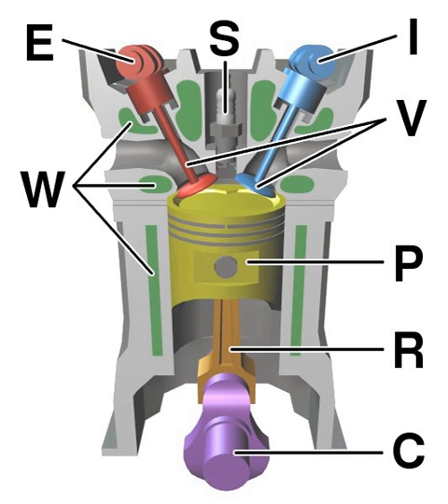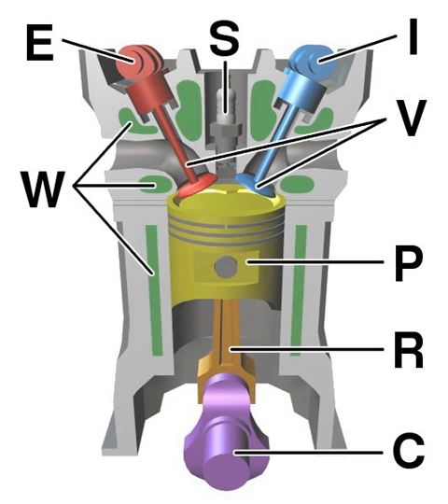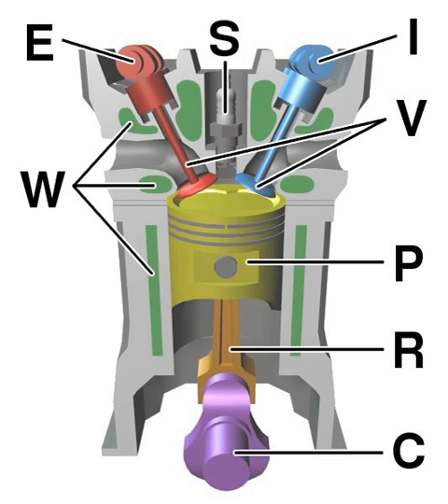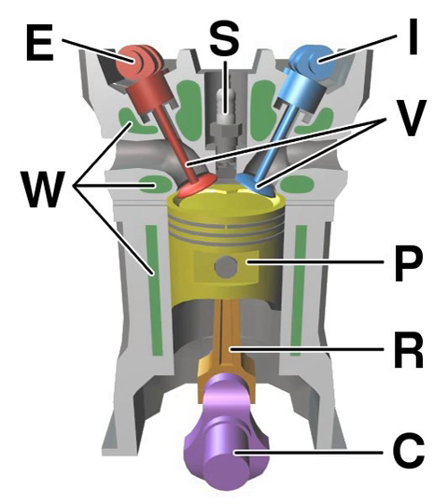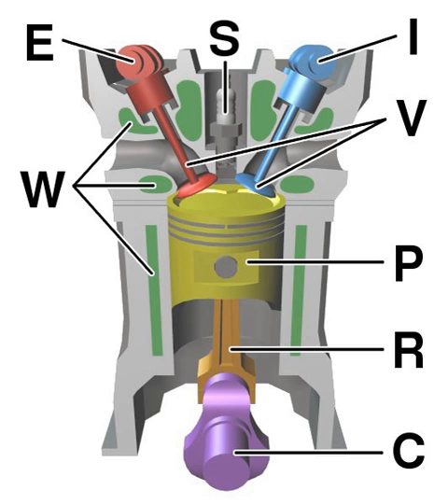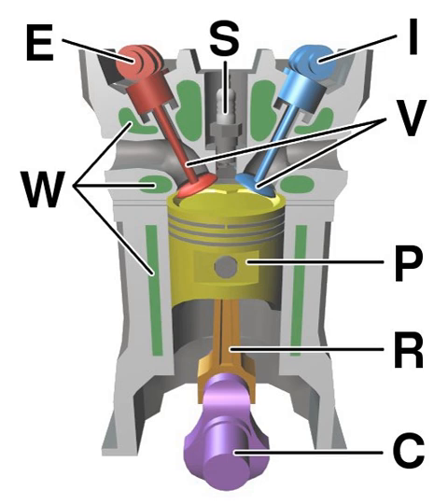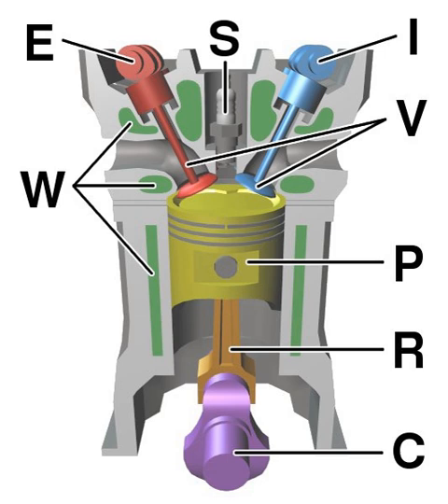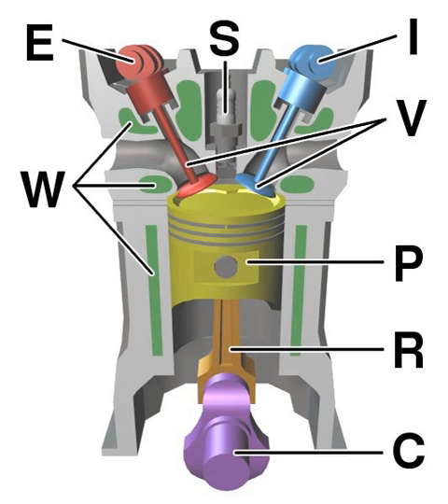Internal combustion engine | Wikipedia audio article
00:02:30 1 History
00:04:59 2 Etymology
00:05:53 3 Applications
00:08:00 4 Classification
00:08:15 4.1 Reciprocating
00:09:00 4.2 Rotary
00:09:10 4.3 Continuous combustion
00:09:42 5 Reciprocating engines
00:09:52 5.1 Structure
00:15:37 5.2 4-stroke engines
00:18:42 5.3 2-stroke engines
00:21:01 5.3.1 Crankcase scavenged
00:24:08 5.3.2 Blower scavenged
00:26:51 5.3.3 Historical design
00:29:43 5.4 Ignition
00:30:11 5.4.1 Spark ignition process
00:35:37 5.4.2 Compression ignition process
00:37:20 5.5 Lubrication
00:41:45 5.6 Cylinder configuration
00:44:19 5.7 Diesel cycle
00:44:52 5.8 Otto cycle
00:45:23 5.9 Five-stroke engine
00:46:14 5.10 Six-stroke engine
00:47:00 5.11 Other cycles
00:49:00 6 Combustion turbines
00:49:10 6.1 Jet engine
00:49:55 6.2 Gas turbines
00:51:13 6.3 Brayton cycle
00:52:16 7 Wankel engines
00:53:28 8 Forced induction
00:54:23 9 Fuels and oxidizers
00:55:06 9.1 Fuels
00:58:54 9.1.1 Hydrogen
01:00:30 9.2 Oxidizers
01:02:08 10 Cooling
01:03:12 11 Starting
01:05:09 12 Measures of engine performance
01:05:51 12.1 Energy efficiency
01:10:07 12.2 Measures of fuel efficiency and propellant efficiency
01:11:07 13 Air and noise pollution
01:11:17 13.1 Air pollution
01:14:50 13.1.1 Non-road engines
01:15:14 13.2 Noise pollution
01:15:44 13.3 Idling

- Socrates

SUMMARY
An internal combustion engine (ICE) is a heat engine where the combustion of a fuel occurs with an oxidizer (usually air) in a combustion chamber that is an integral part of the working fluid flow circuit. In an internal combustion engine, the expansion of the high-temperature and high-pressure gases produced by combustion applies direct force to some component of the engine. The force is applied typically to pistons, turbine blades, rotor or a nozzle. This force moves the component over a distance, transforming chemical energy into useful mechanical energy.
The first commercially successful internal combustion engine was created by Étienne Lenoir around 1859 and the first modern internal combustion engine was created in 1876 by Nikolaus Otto (see Otto engine).
The term internal combustion engine usually refers to an engine in which combustion is intermittent, such as the more familiar four-stroke and two-stroke piston engines, along with variants, such as the six-stroke piston engine and the Wankel rotary engine. A second class of internal combustion engines use continuous combustion: gas turbines, jet engines and most rocket engines, each of which are internal combustion engines on the same principle as previously described. Firearms are also a form of internal combustion engine.In contrast, in external combustion engines, such as steam or Stirling engines, energy is delivered to a working fluid not consisting of, mixed with, or contaminated by combustion products. Working fluids can be air, hot water, pressurized water or even liquid sodium, heated in a boiler. ICEs are usually powered by energy-dense fuels such as gasoline or diesel fuel, liquids derived from fossil fuels. While there are many stationary applications, most ICEs are used in mobile applications and are the dominant power supply for vehicles such as cars, aircraft, and boats.
Typically an ICE is fed with fossil fuels like natural gas or petroleum products such as gasoline, diesel fuel or fuel oil. There is a growing usage of renewable fuels like biodiesel for CI (compression ignition) engines and bioethanol or methanol for SI (spark ignition) engines. Hydrogen is sometimes used, and can be obtained from either fossil fuels or renewable energy.